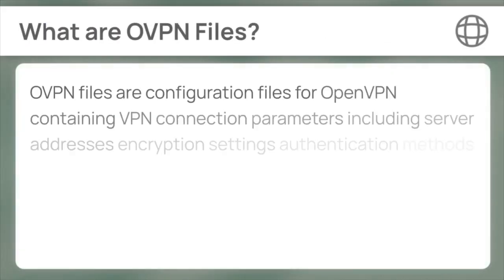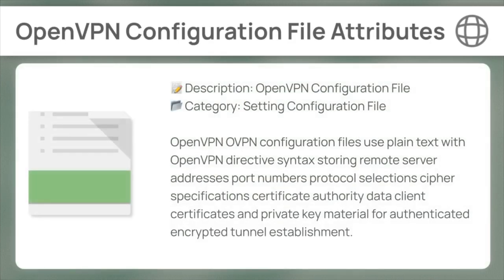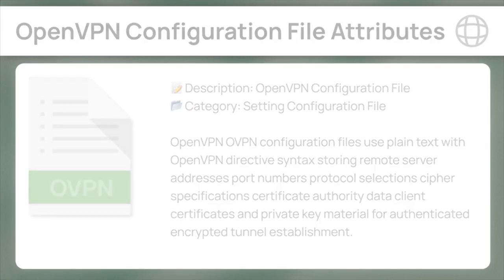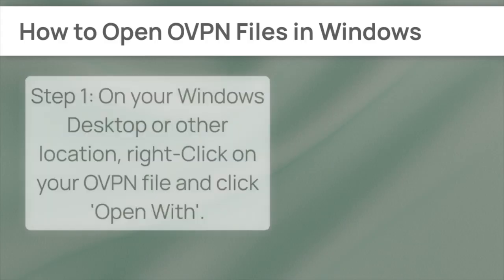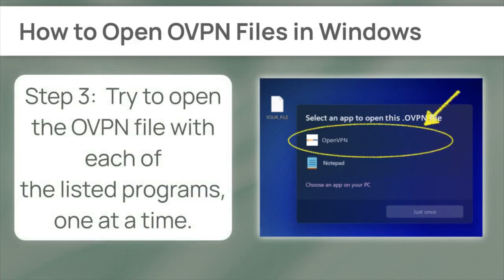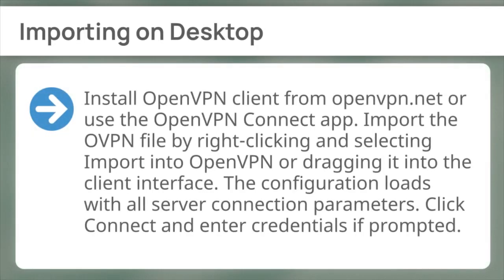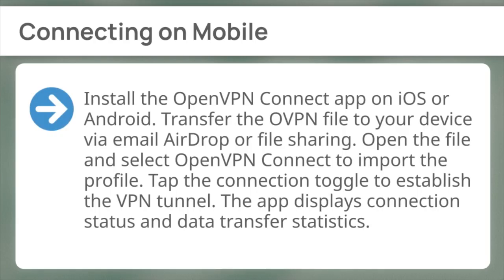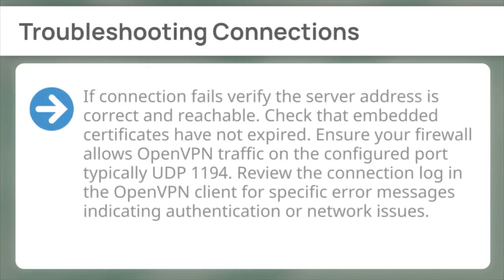OVPN Files: How to Import OpenVPN Connection Profiles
Windows won’t open your OpenVPN Configuration File? That’s a common issue. In this short tutorial, I’ll explain how to open, view, and troubleshoot OVPN files on Windows, including formats your PC doesn’t understand.

OVPN files are configuration files for OpenVPN containing VPN connection parameters including server addresses encryption settings authentication methods and embedded certificates. They define complete VPN tunnel configurations for secure remote access to private networks and internet privacy protection.

OpenVPN OVPN configuration files use plain text with OpenVPN directive syntax storing remote server addresses port numbers protocol selections cipher specifications certificate authority data client certificates and private key material for authenticated encrypted tunnel establishment.

▶ Here’s What I’ll Cover:

- Troubleshoot Windows errors preventing OVPN access
- Find out what type of data the OVPN file holds
- See where the OVPN file format came from
- Connecting on Mobile
- Identify compatible software for opening the OVPN file
- Troubleshooting Connections
- Importing on Desktop
- Fix OVPN file association errors in Windows

▶ Common OVPN Tools:

OpenVPN (OpenVPN Inc.)

🛠️ Troubleshooting Steps:

1️⃣ Importing on Desktop

Install OpenVPN client from openvpn.net or use the OpenVPN Connect app. Import the OVPN file by right-clicking and selecting Import into OpenVPN or dragging it into the client interface. The configuration loads with all server connection parameters. Click Connect and enter credentials if prompted.

2️⃣ Connecting on Mobile

Install the OpenVPN Connect app on iOS or Android. Transfer the OVPN file to your device via email AirDrop or file sharing. Open the file and select OpenVPN Connect to import the profile. Tap the connection toggle to establish the VPN tunnel. The app displays connection status and data transfer statistics.

3️⃣ Troubleshooting Connections

If connection fails verify the server address is correct and reachable. Check that embedded certificates have not expired. Ensure your firewall allows OpenVPN traffic on the configured port typically UDP 1194. Review the connection log in the OpenVPN client for specific error messages indicating authentication or network issues.

Timestamps:

00:00 - What Is a OVPN File?
00:09 - Opening OVPN Files
00:28 - OVPN Format Layout and Structure
00:53 - Software Requirements: OVPN
01:04 - View OVPN Files
01:19 - OVPN Solutions
02:08 - One Viewer for All